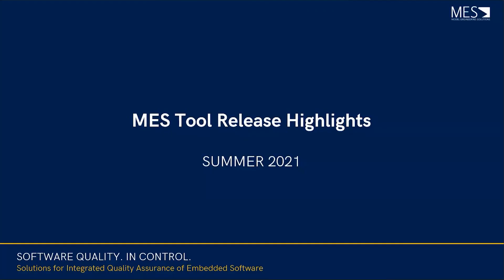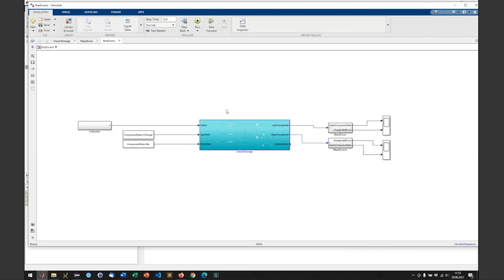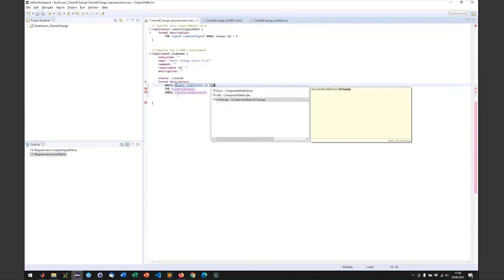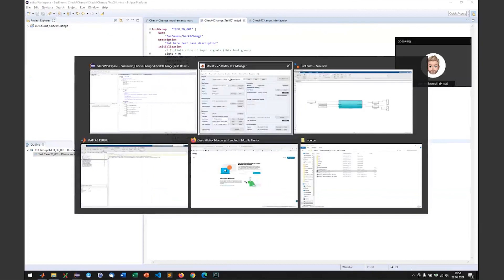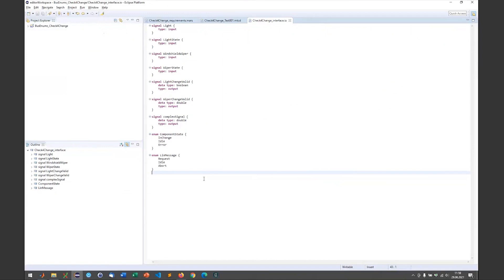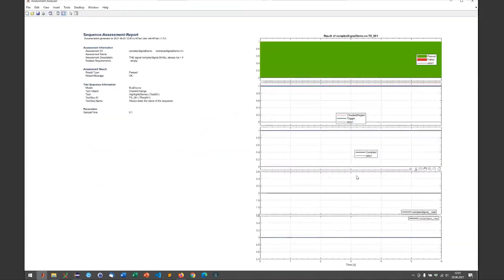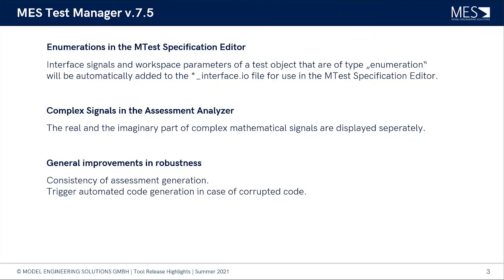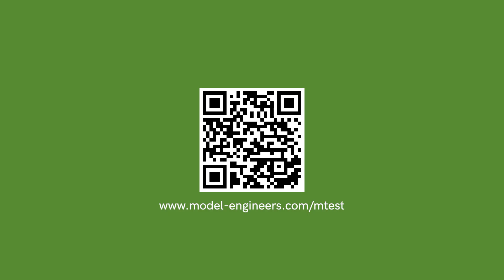Tool Release | MES Test Manager® (MTest) v.7.5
• Enumerations will be automatically added to the *_interface.io file for use in the MTest Specification Editor.
• The real and the imaginary part of complex mathematical signals in the Assessment Analyzer are displayed separately.
• General improvements in Robustness.